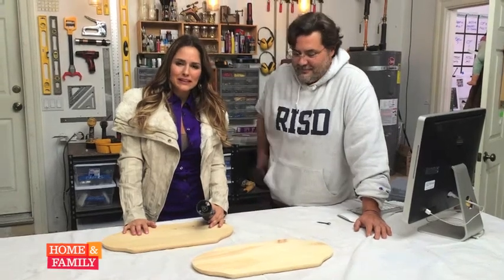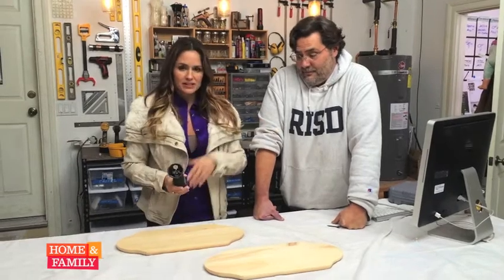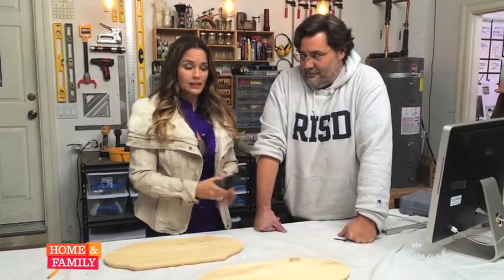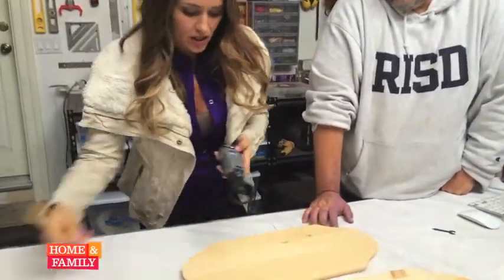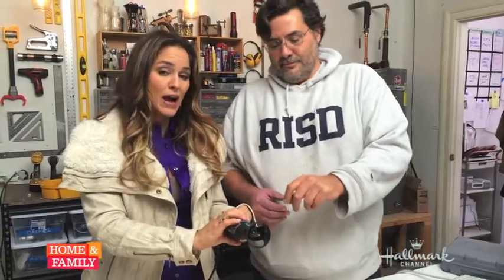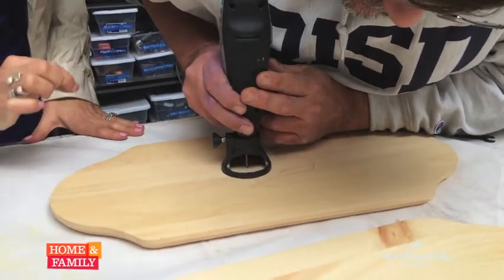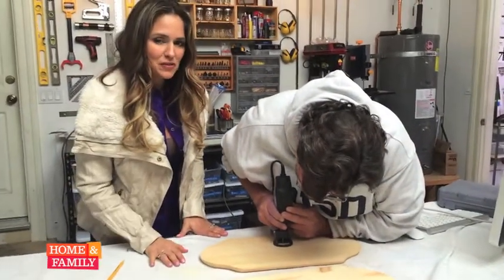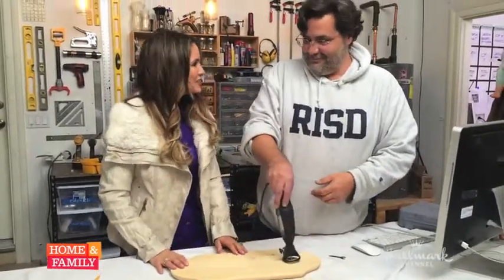Expand your creativity, @tanyamemme and @DaveLoweDesign demo the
Looking to expand your creativity? Use a Dremel! Tanya Memme and Prop Master Dave show you another way to create with this handy little tool!
Home & Family airs each weekday at 10a/9c on Hallmark Channel!